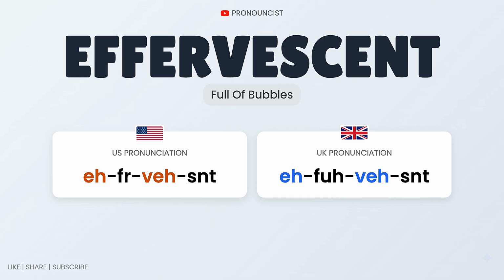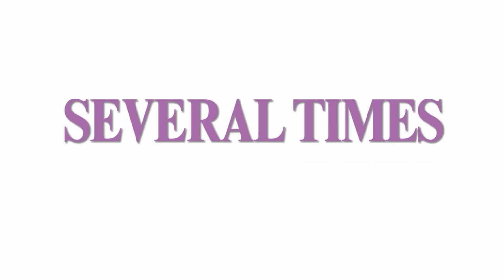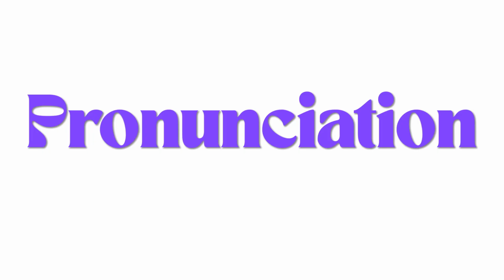How to pronounce EFFERVESCENT in British & American accent || Learn with syllables 🇺🇸🇬🇧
Learn how to pronounce "EFFERVESCENT" correctly in English 🇺🇸🇬🇧.

In this video, we break down the pronunciation step by step so you can clearly understand how to say EFFERVESCENT in both American and British accents.